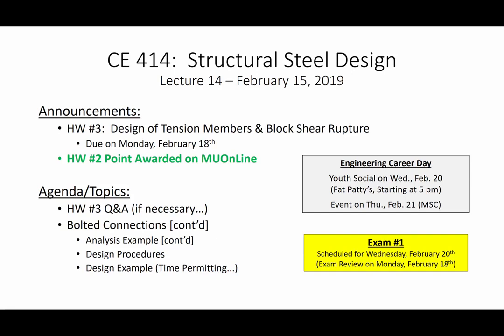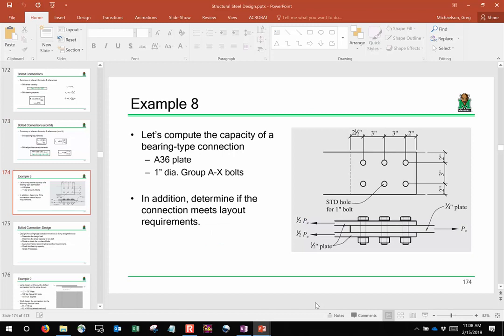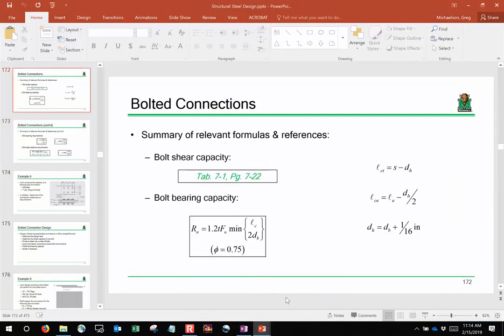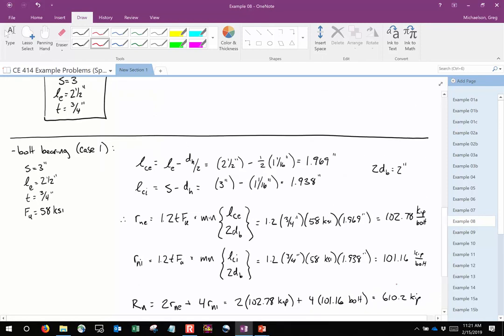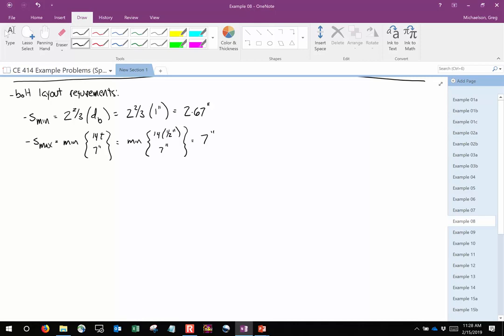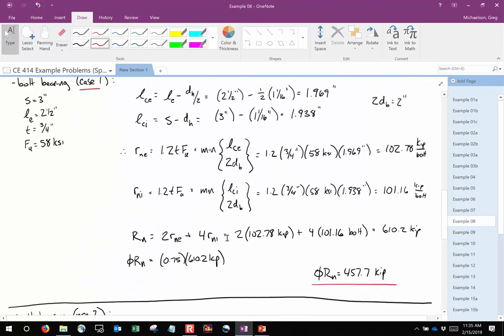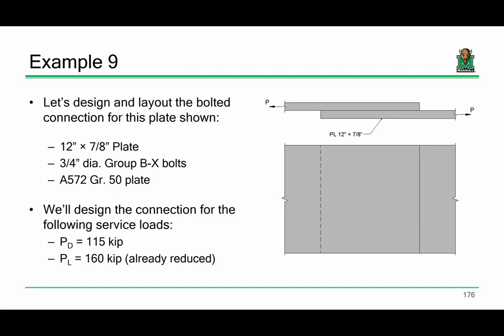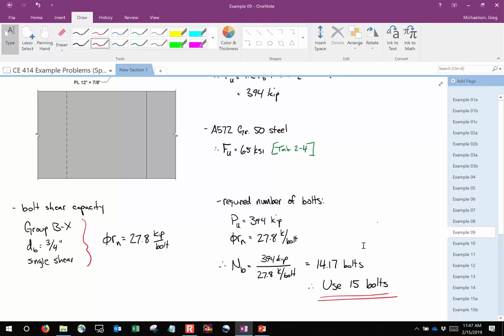CE 414 Lecture 14 Bolted Connection Analysis 2019 02 15